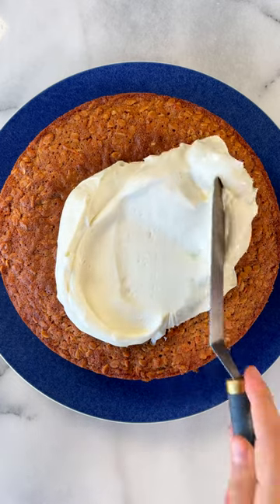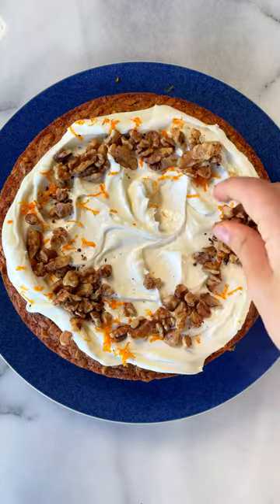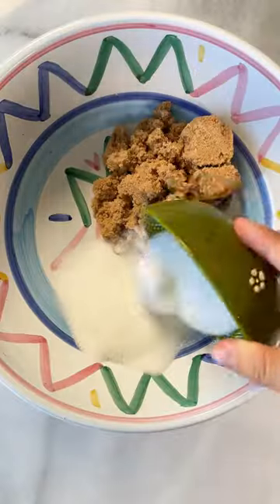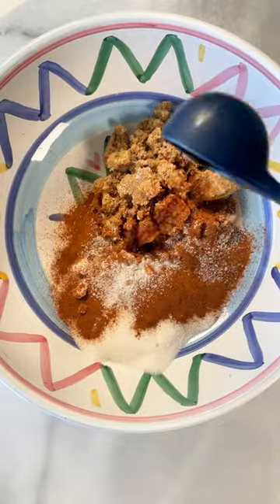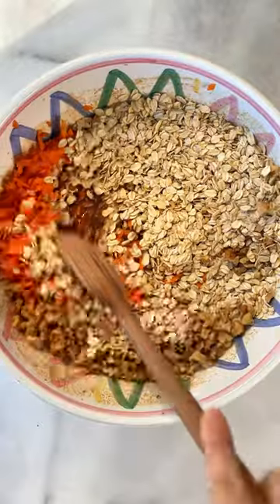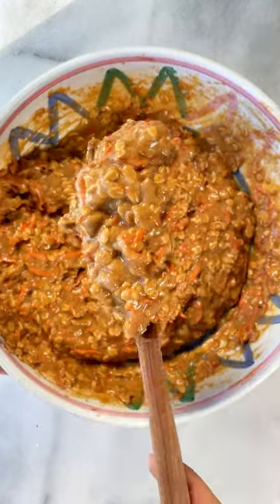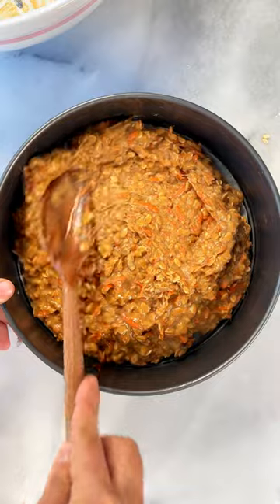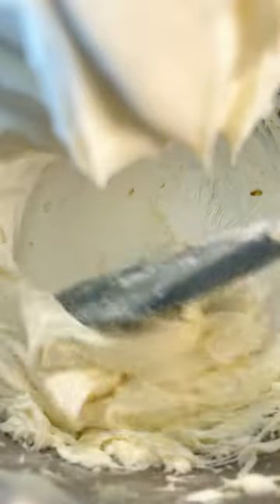Goat Cheese Frosted Carrot Cake